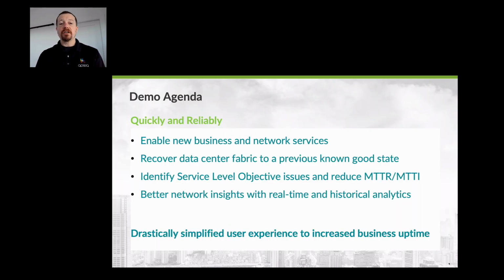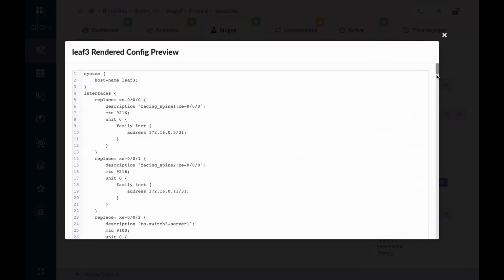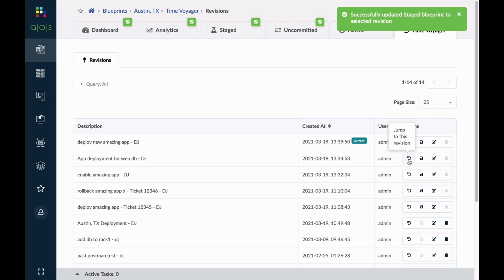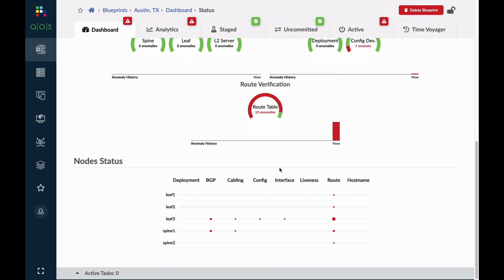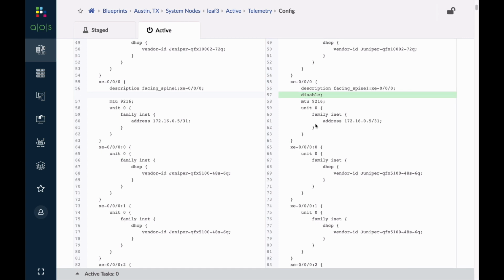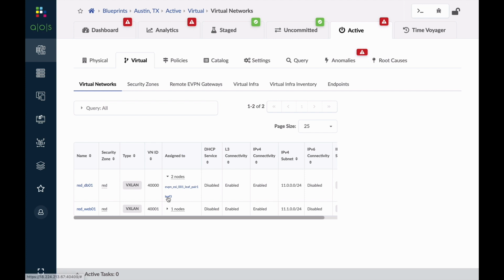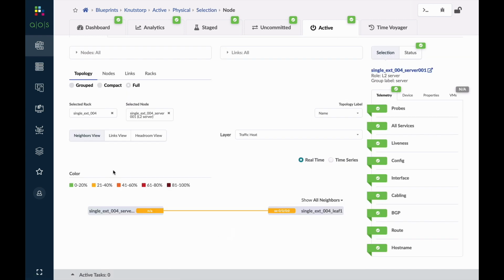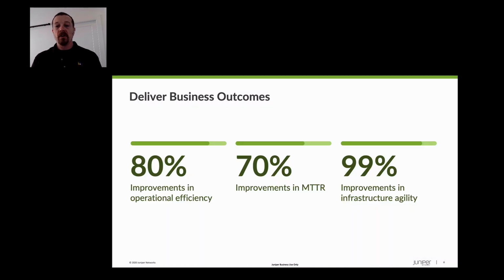The Automated Data Center with Juniper Apstra Software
Learn how Juniper's Apstra can provide powerful data center automation and how it will help streamline your day 0, day 1 and day 2+ operations.

See how to enable new business and network services, recover your datacenter to a previous known good state (rollback), Identify service issues, and gain better insights into the function of your network.